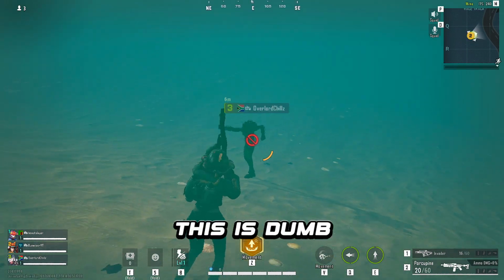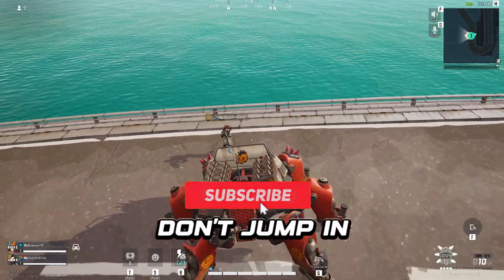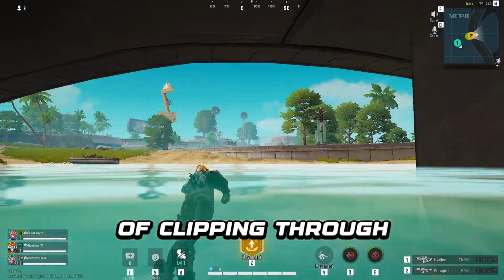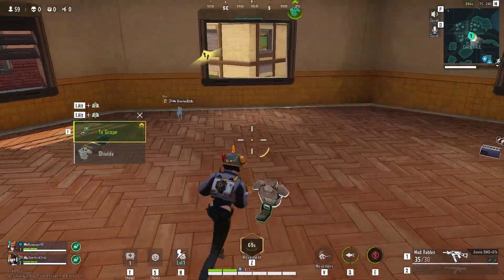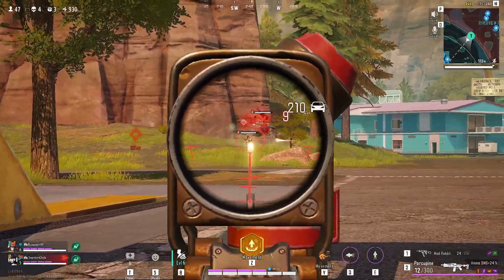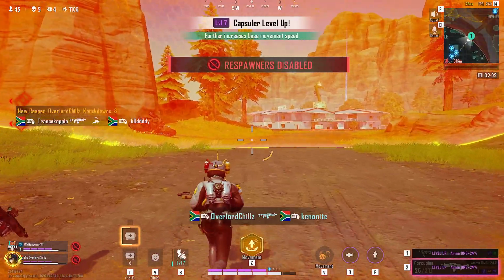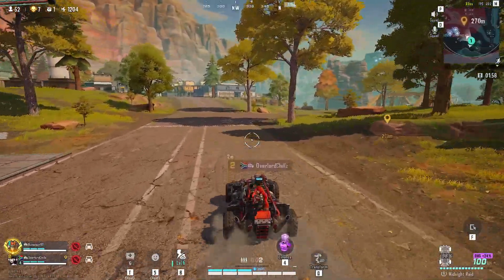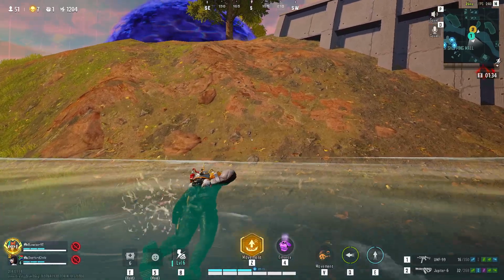The MIND-BLOWING Secret in Farlight 84 that NO ONE Knew!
Experience the thrill and excitement of Farlight 84, a groundbreaking battle royale game that redefines traditional gameplay. Unlock a diverse roster of heroes and harness their unique skills to dominate the battlefield. Take command of powerful vehicles, unleashing devastating firepower, or utilize jetpacks for swift and surprising attacks. With no instant death upon entry, showcase your combat skills without constraints. Join the battle now and prove your prowess in intense, burden-free encounters!